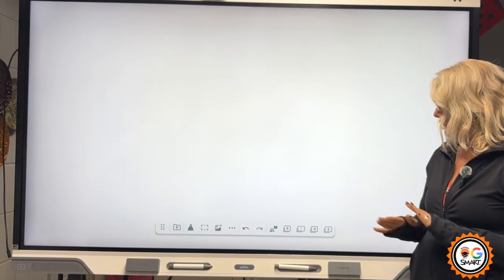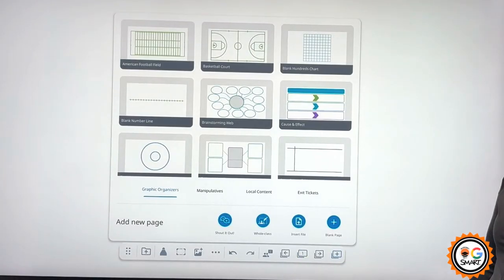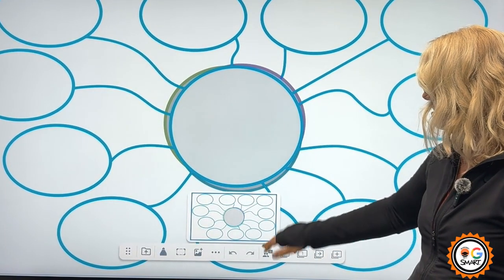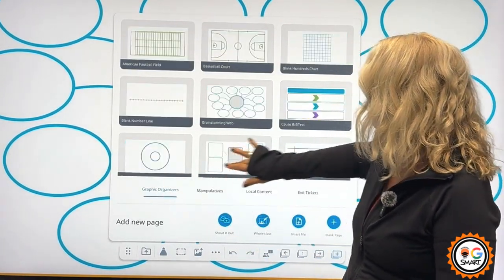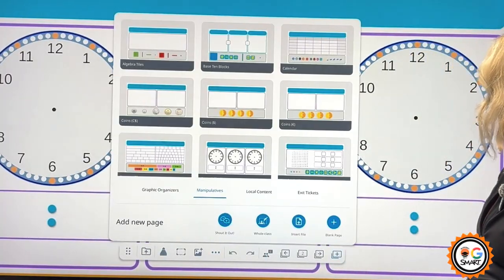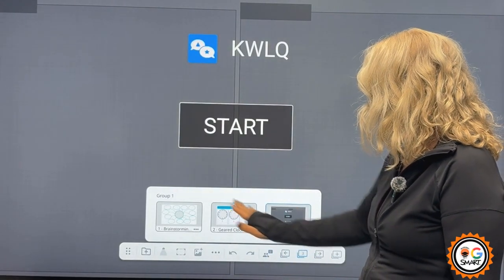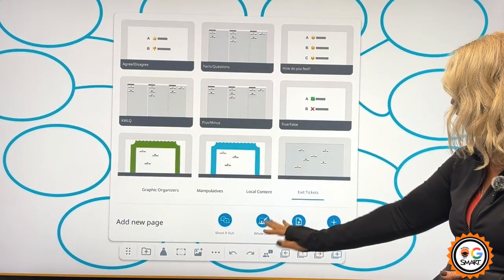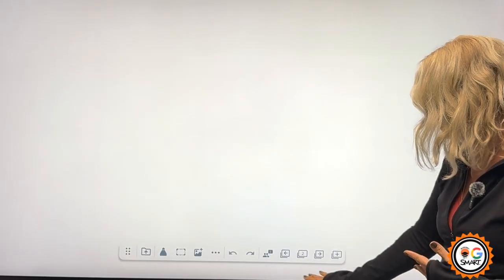IDP Whiteboard Pages and Templates